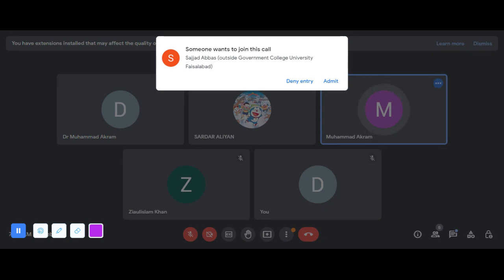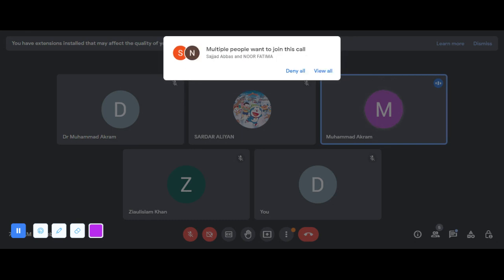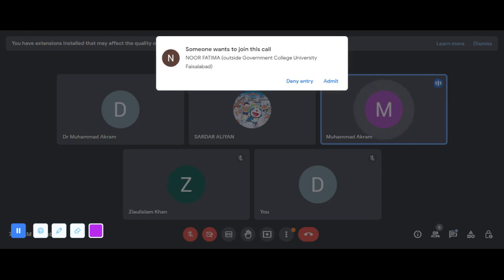Protein Metabolism DR MUHAMMAD AKRAM TATRI-NOTHEN SARGODHA|EASTERN MEDICINE |GCUF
DR MUHAMMAD AKRAM TATRI-NOTHEN SARGODHA|EASTERN MEDICINE |GCUF